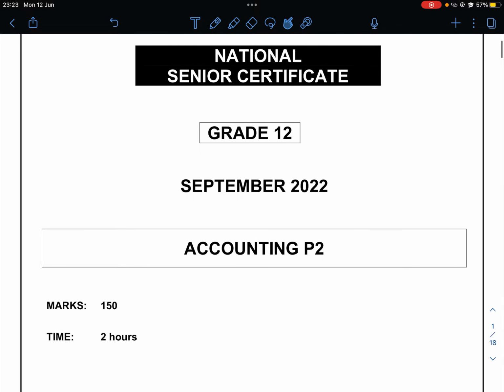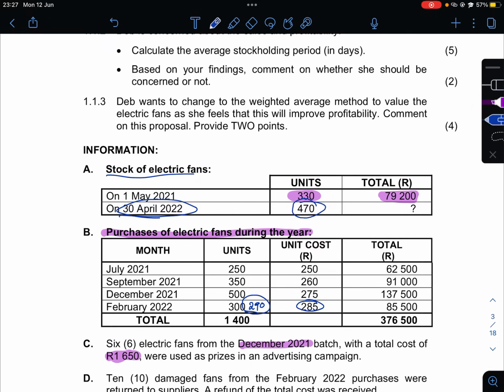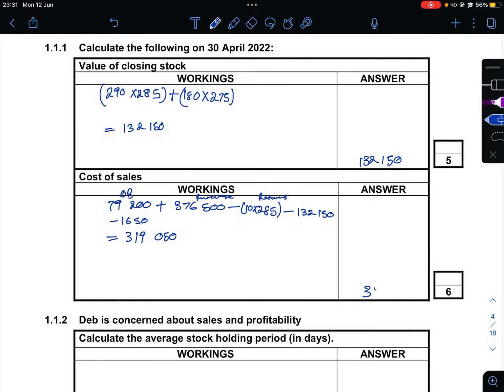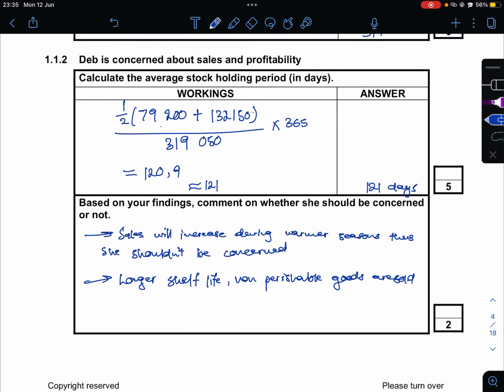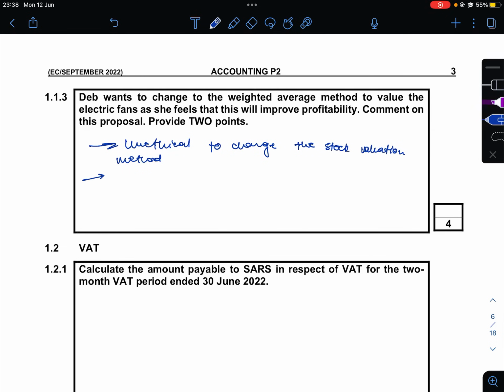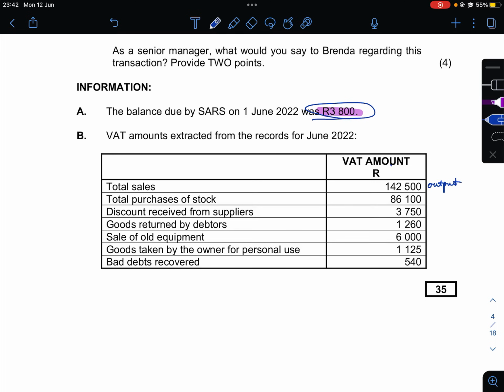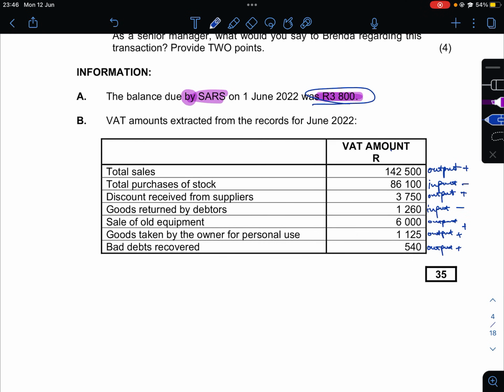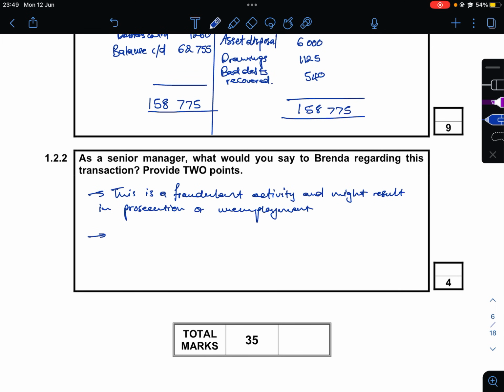Grade 12 Accounting| Sep 2022| Inventory Valuation & VAT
Hi Everyone, Join me as I complete Question 1 (Reconciliations) of the September 2022 Paper 2 .Don’t forget to subscribe,like or drop a comment👍🏻and also share with friends, family and schoolmates. Question 2 was covered in this video